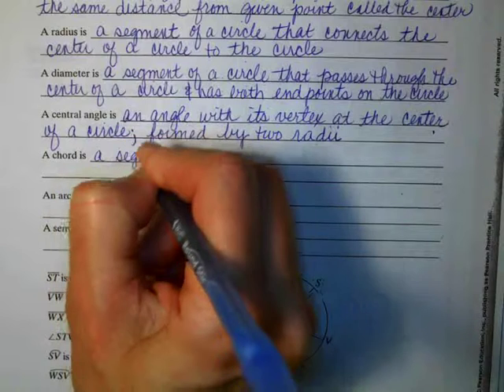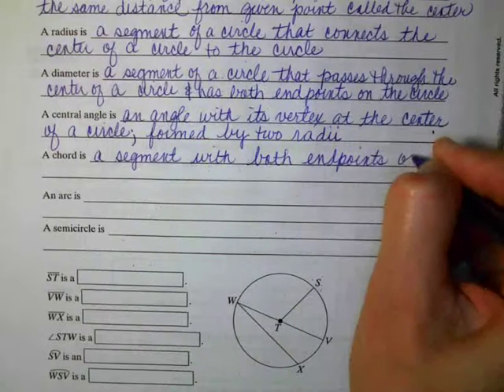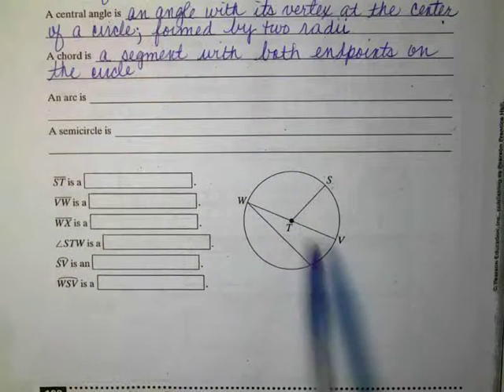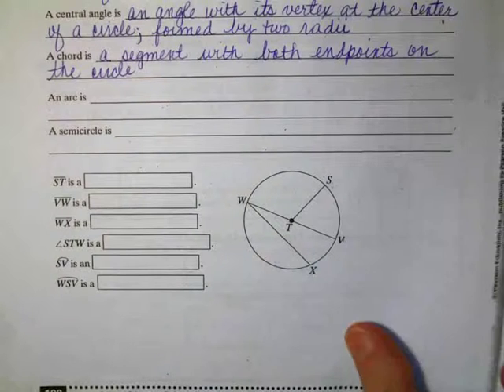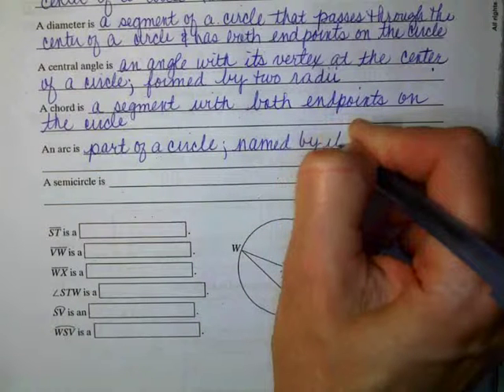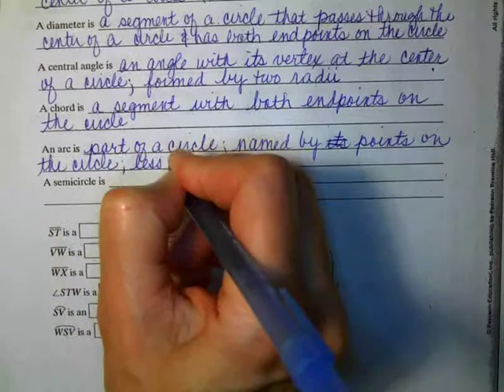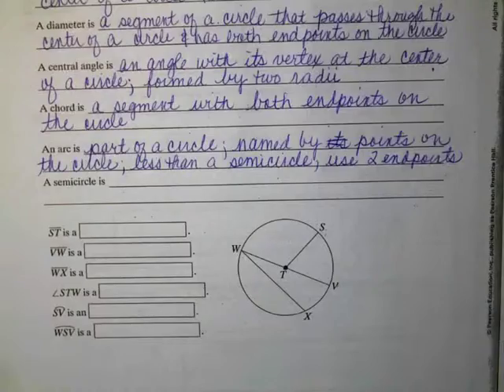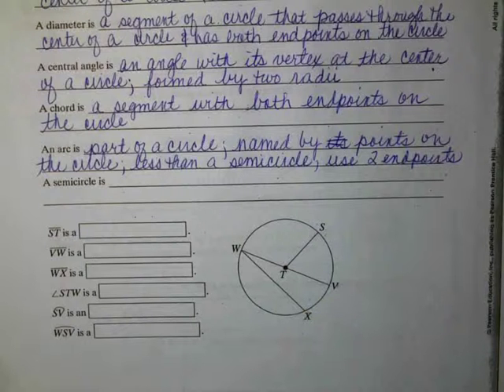C2 Lesson 7-6.mov